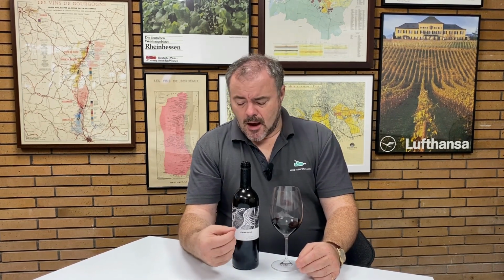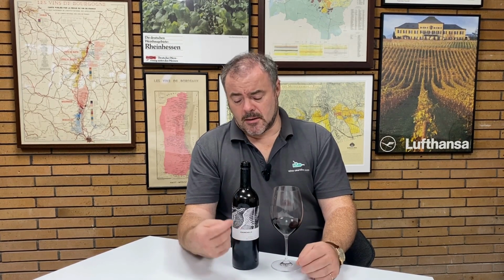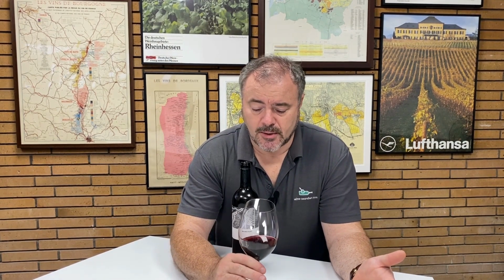Wine Review: Churchill's Estates Douro Tinto 2013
David Allen MW, Wine-Searcher's Wine Director, is looking at a couple of Douro Table wines. It is an area where he feels ageworthy, quality wines can be purchased at quite good prices. Today he relates the fascinating story of Churchill's Port house and tastes a relatively mature example of their wines , the 2013 vintage of Churchill's Estates Douro Tinto

Churchill's is a boutique Anglo-Portuguese Port house. A relative newcomer to the Port trade, it was the first British Port house founded for 50 years when set up in 1981. It is now the last British house with independent status.

A full range of Ports is made, including ruby, white, aged tawny, LBV, Single Quinta (da Gricha) and Vintage offerings. The vintage releases combine rich fruit with tannic structure, and tend to be drier than similar wines from other houses.

The estate was founded by Johnny and Caroline Graham of the Graham family who had owned Graham's Port until it was sold to the Symington family in 1970. The new house was given Caroline Graham's family name, Churchill, and quickly established a reputation for the high quality of its wines. Johnny Graham had previously made wine at Cockburn's and Taylor's.

After many years of working mainly with the grower Borges de Sousa, the company bought Quinta da Gricha in 1999, a 50-hectare (124-acre) estate in the Cima Gorgo sub-region of the Douro Valley. The property is named for the gricha (spring) which feeds the vines, which sit between 150 and 400 meters altitude (490 to 1,300ft). Another vineyard, the warm, sunny Quinta do Rio in the Rio Torto, was purchased at the same time. It is used to produce gutsier wines for blending.

All of Churchill's Ports are now produced in the winery at Quinta da Gricha. Grapes are hand picked and sorted twice before foot crushing in traditional lagares (grape-trading tanks), which were built in 1852. Native yeasts are used for fermentation, which lasts 12 to 24 hours longer than the norm for a drier style. Wine tastings and vietard tours are possible.

Churchill's also has a traditonal lodge in a narrow side street of Vila Nova da Gaia, across the Douro from Oporto. Here barrels of Port mature in cooler conditions. There is also a visitor center here.

Since 2004 Churchill's have also made dry table wines . These include red and white blends from the Douro, as well as a varietal Touriga Nacional, a Grande Reserva and the single-vineyard Quinta Da Gricha red. The red wines are all aged for 12 months, the top wines in 100 percent new oak.

To find out more about this wine, its price and availability follow this link to the Wine-Searcher